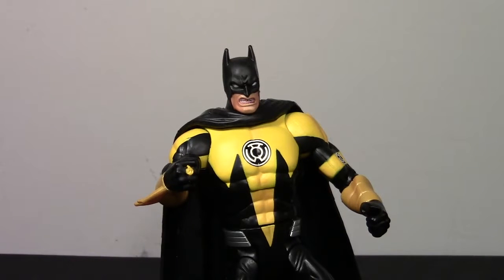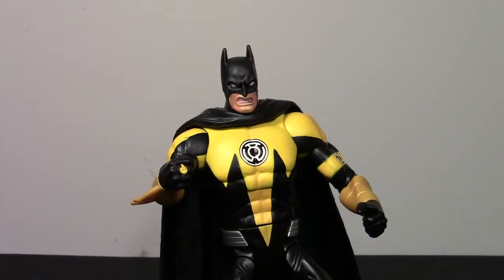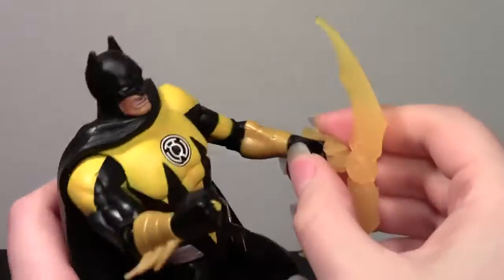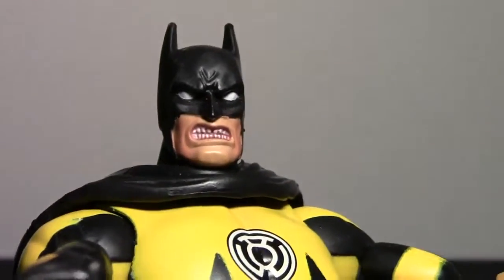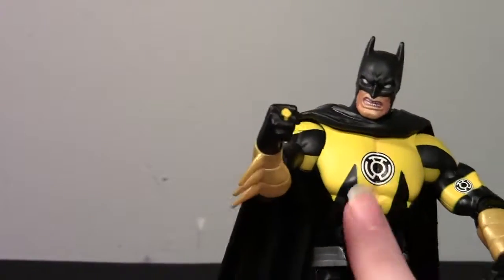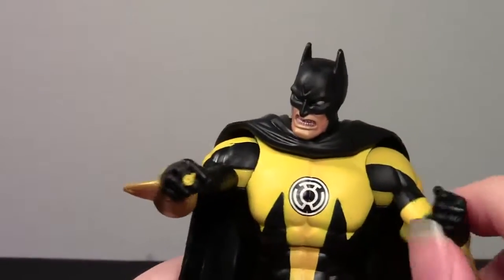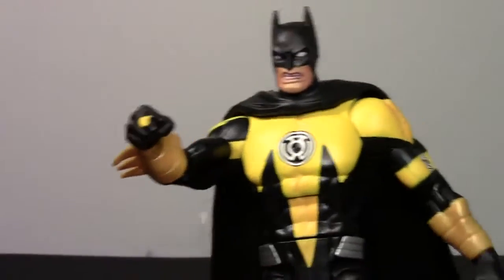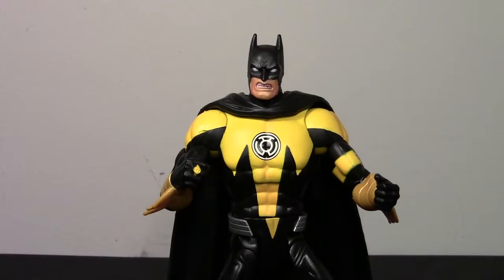DC Universe Classics Wave 15 Sinestro Corps Batman action figure review